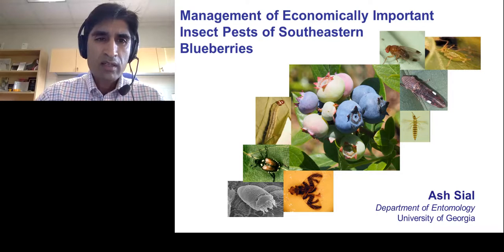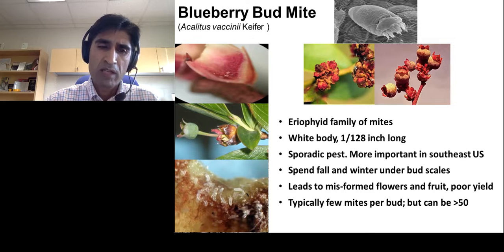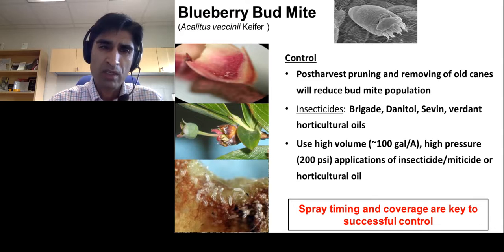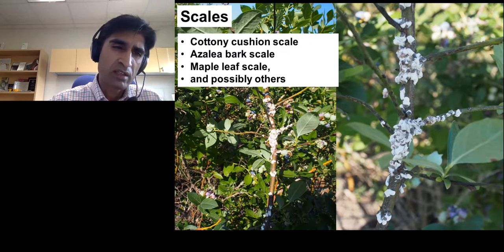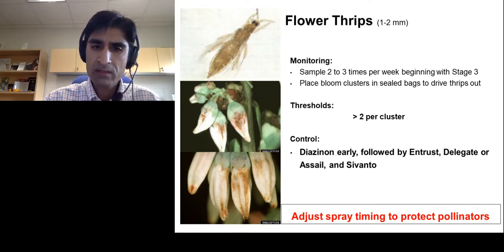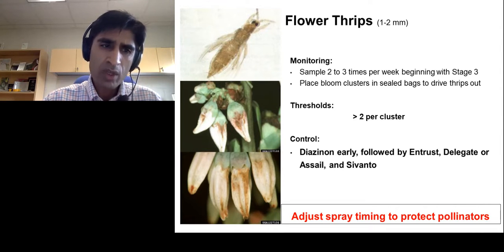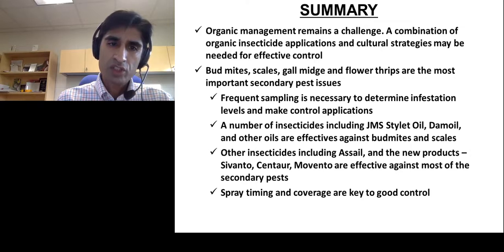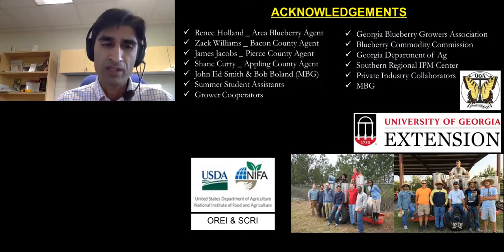'21 SIM LIVE of Management of economically important insect pests in southeastern blueberries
2021 Southeast Regional Fruit and Vegetable Conference, Blueberry
Live Q and A. with Dr. Ash Sial.  Detailed information on monitoring and management of spotted wing drosophila (SWD) in conventional as well as organic blueberries using biological, cultural and chemical strategies. The recent pest status and management of secondary pests such as gall midge, thrips, and scales will also be discussed. AshSial Associate Professor & IPM Coordinator